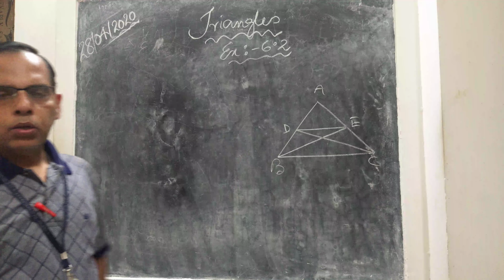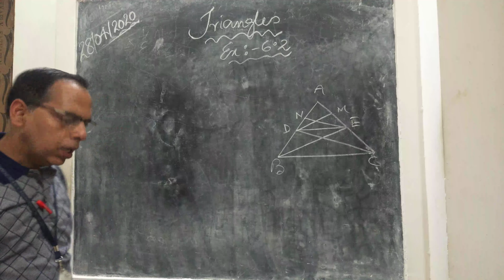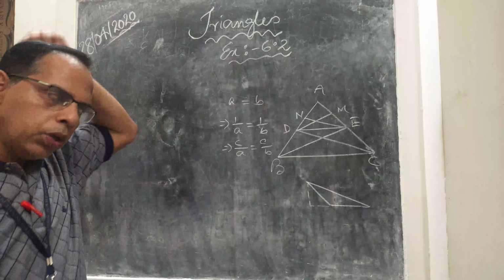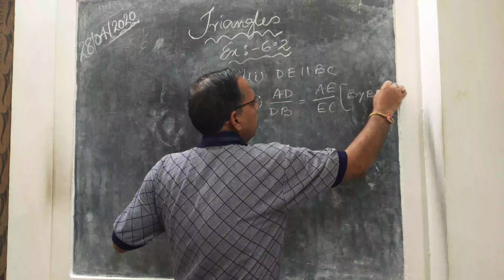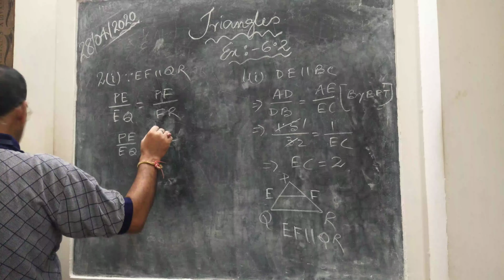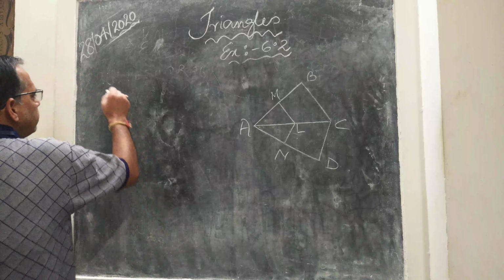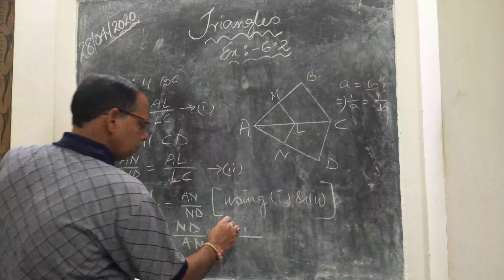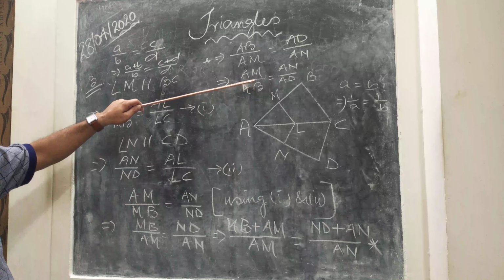Triangle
Application of BPT